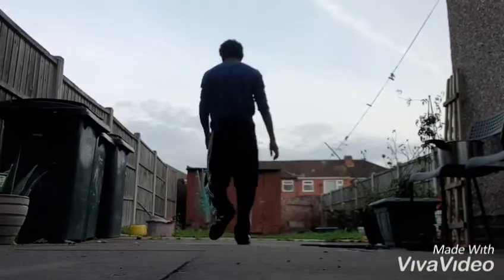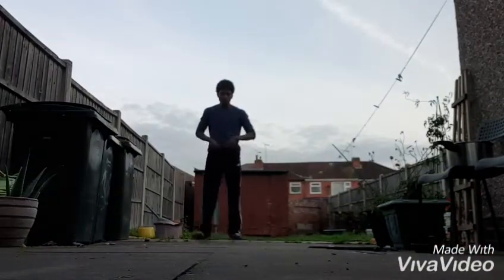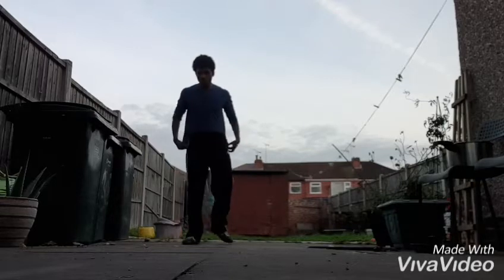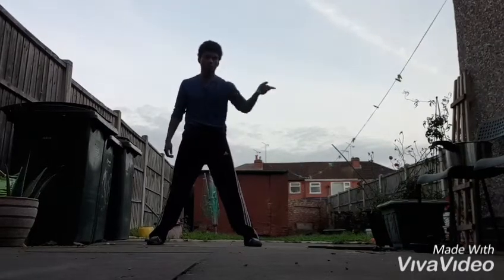No1 best boxing footwork drill🔥💯